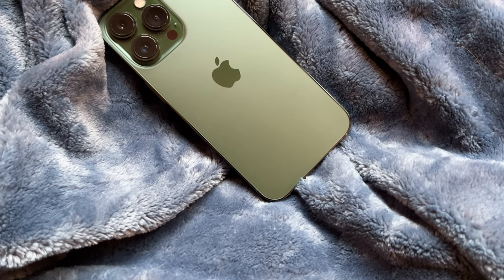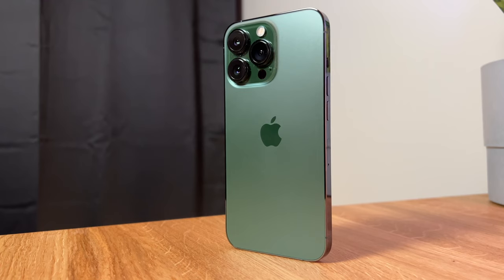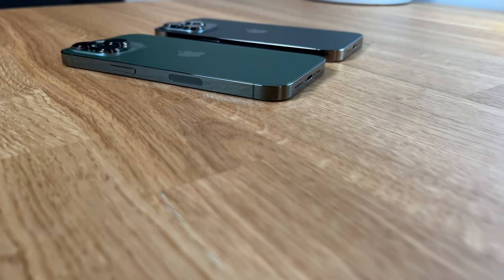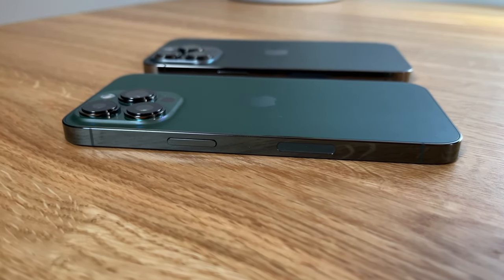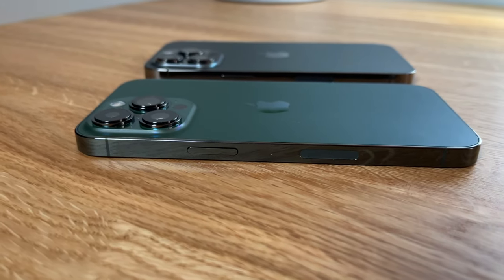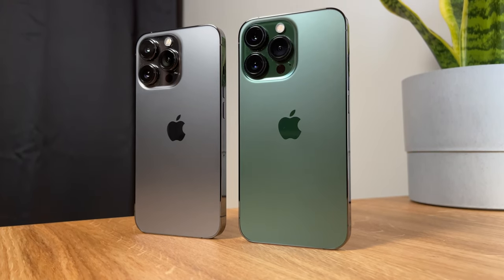New Alpine Green iPhone 13 Pro/Pro Max Color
Today I've got the new Alpine Green iPhone 13 Pro Color to help you decide whether this is the color to go for. Like my other color comparisons I've prepped a video so that you can see the color in different outdoor lighting conditions. If you haven't seen my original iPhone 13 Pro color comparison then I will have that linked down below for you to check out. Hope you enjoy this video, if you do please do give it a thumbs up…comment down below with any questions and most importantly take care of yourself and I will see you in the next video :D.

🟢Magsafe Accessories By Me!